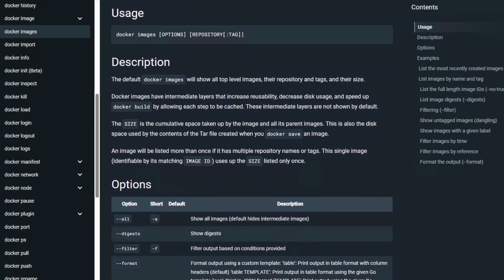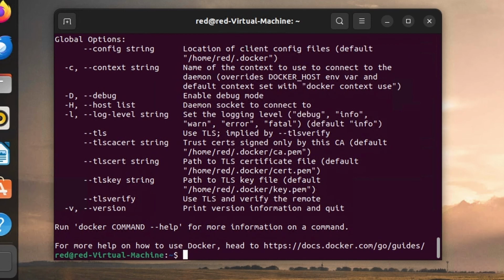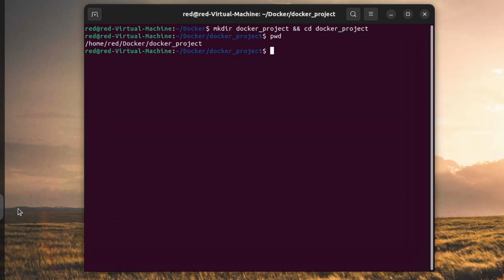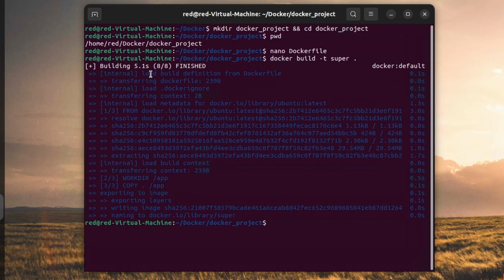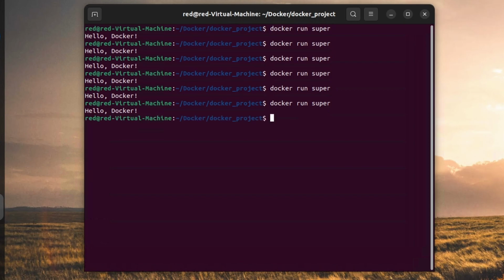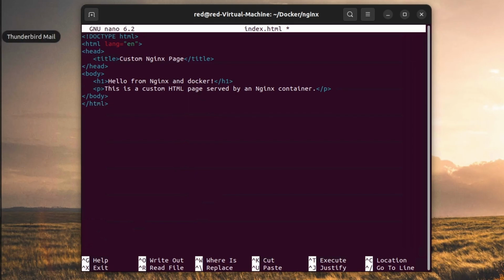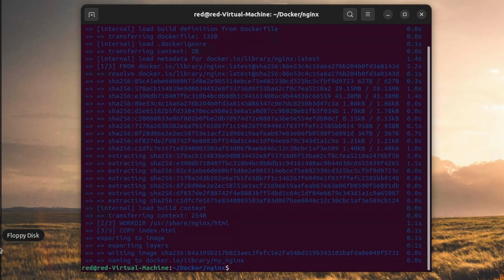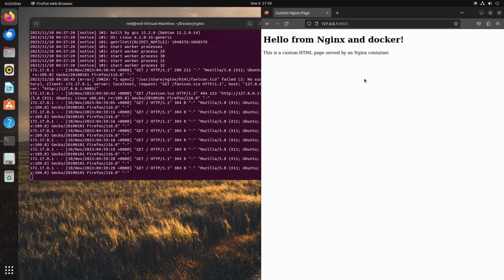Docker Architecture | Docker Fundamentals Course | Module 2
Welcome back to RED ALT Key! In this module, dive deep into the heart of Docker and uncover its architecture. Discover the Docker Engine, Images, Containers, and more. We'll guide you through understanding the core components that make Docker a game-changer for IT and technology enthusiasts.

🕐 TIMESTAMPS🕔
0:00 - Introduction
0:16 - Architecture
0:30 - Engine
0:59 - Images
0:20 - Containers
0:40 - Registry
0:58 - Compose
2:15 - Install Docker Engine on Ubuntu Desktop
5:38 - Hands-on 1 - Build and run your first Docker image and container
12:33 - Hands-on 2 - Create an Nginx container with a custom HTML file
21:42 - Conclusion